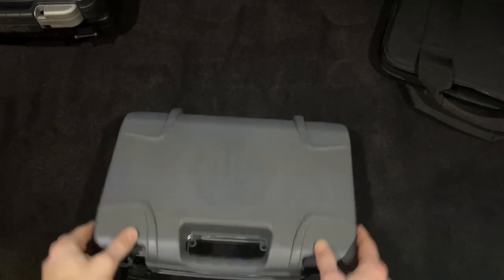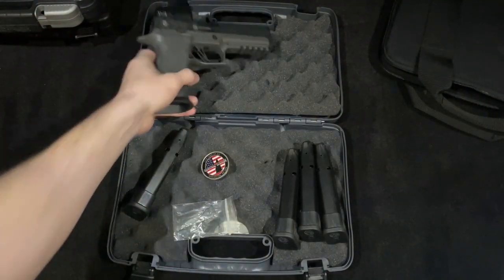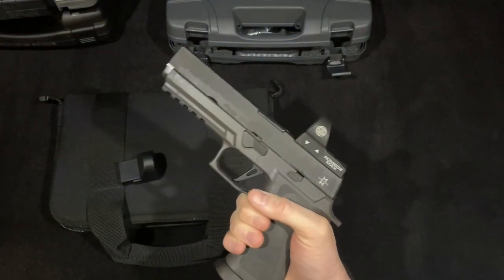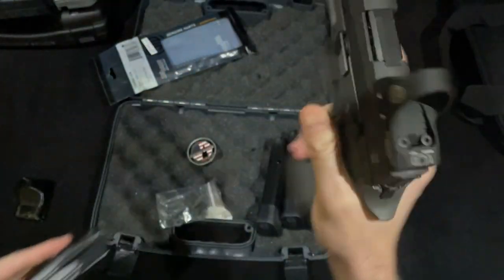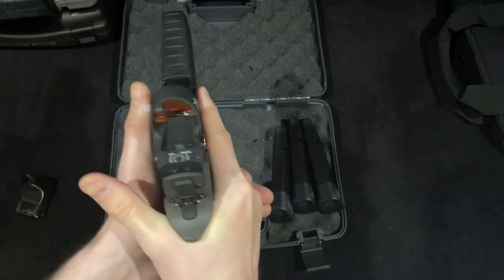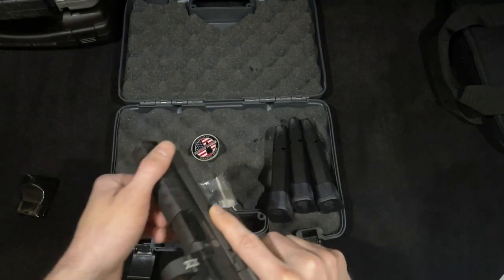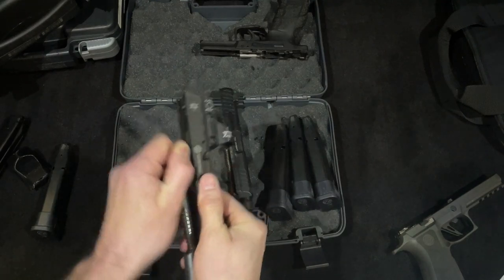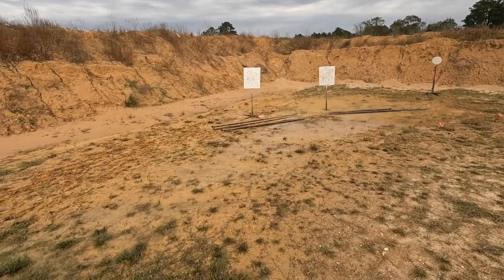Sig Sauer P320 Max Honeymoon Review and Comparison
Today on Slick Triggers we'll be taking a look at Sig's most expensive 320 version, the P320Max. We'll compare it and i'll give some opinions on why I think it might be a great value.